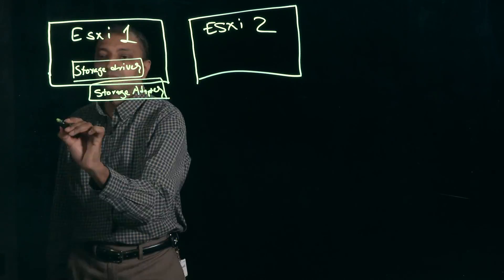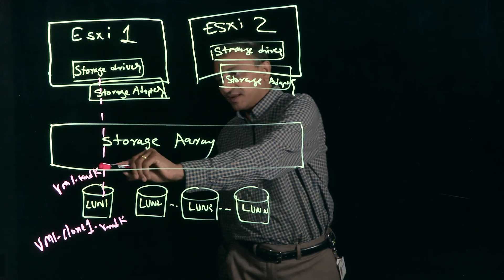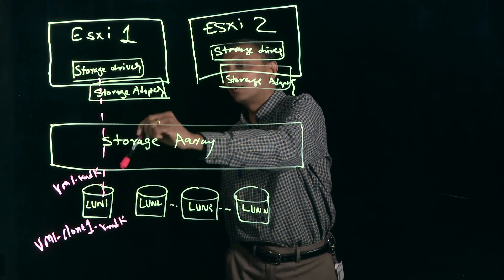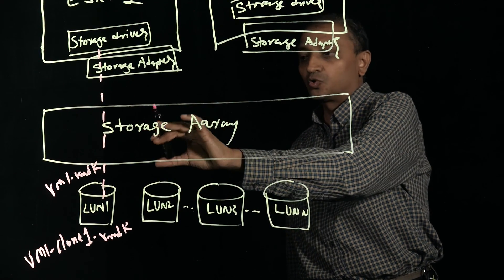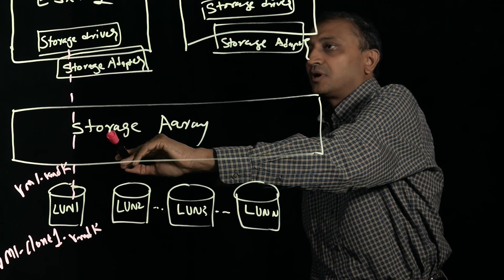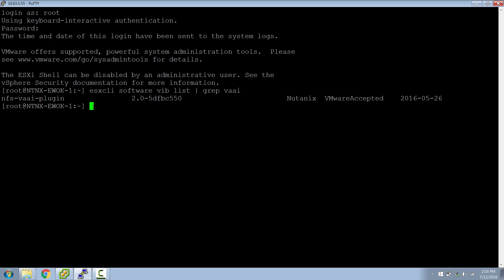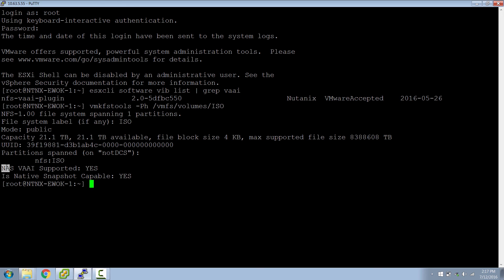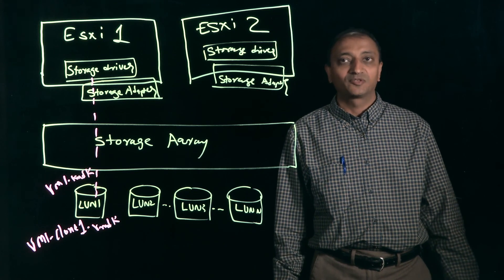Tech TopX: VAAI on Nutanix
Bhavesh Vora discusses the concept of VAAI (vStorage API for Array Integration) to help understand how some bulk storage operation is offloaded to VAAI compliant storage hardware and how it is implemented within Nutanix.

To check if the ESXi host has the Nutanix VAAI plugin installed, use the following command: ""esxcli software vib list | grep vaai""

To enable VAAI on a data store: "vmkfstools -Ph /vmfs/volumes/[DATASTORE_NAME]"